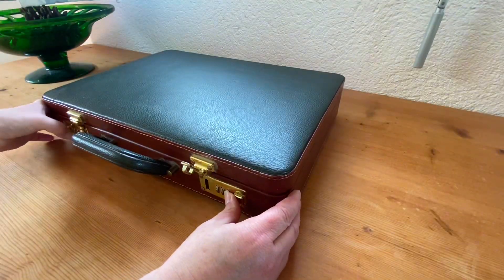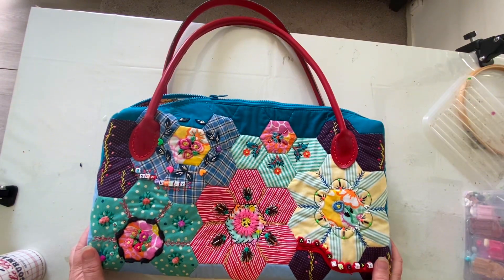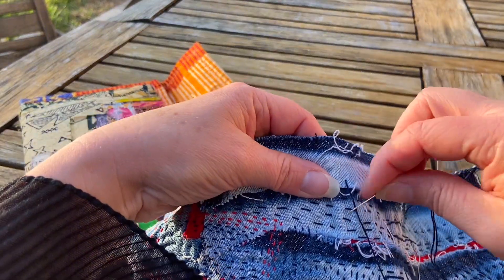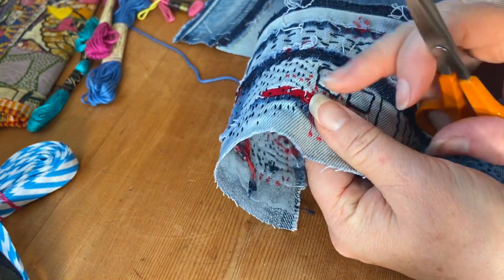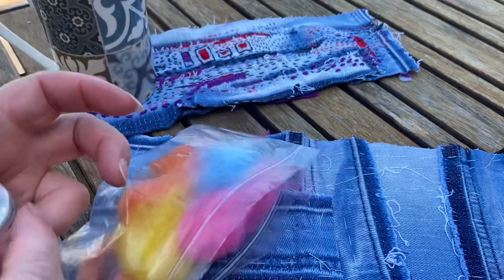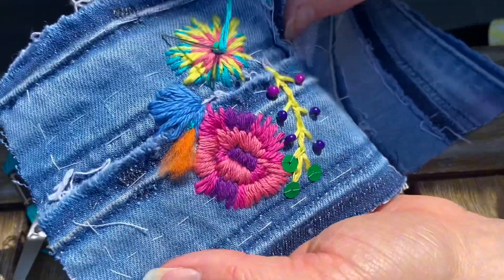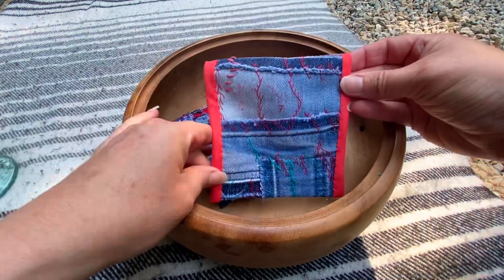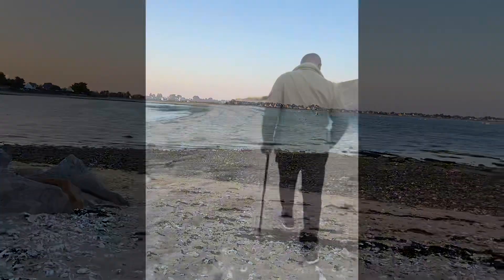Slow stitch and embroidery on the go.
Join me on a relaxing weekend away. Hand sewing and embroidery on old jeans to make cute pouches.